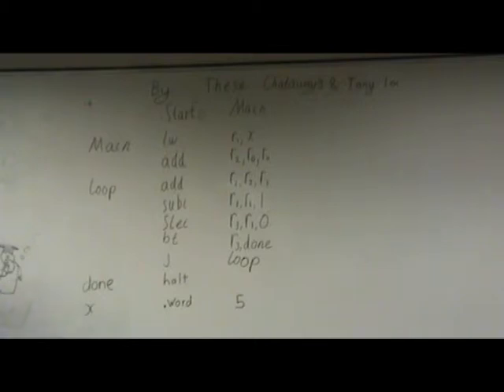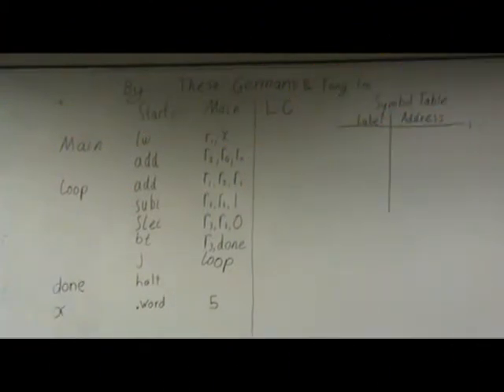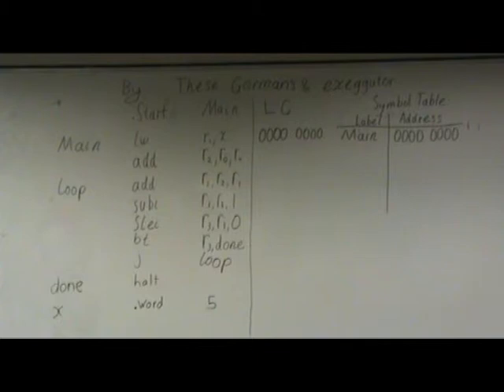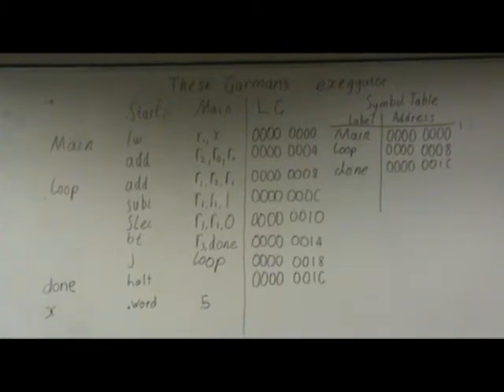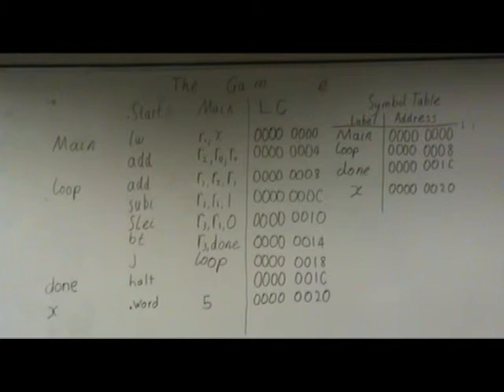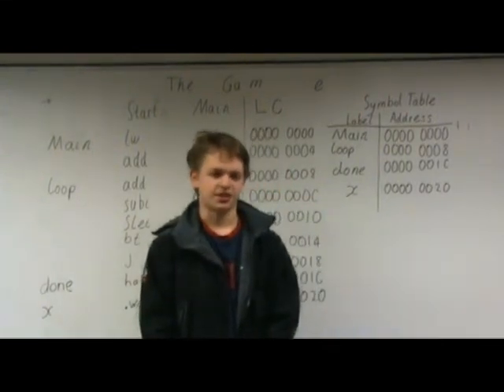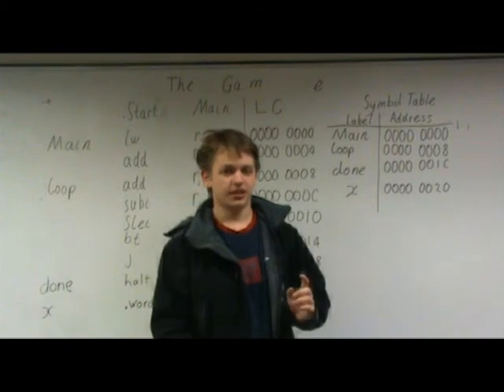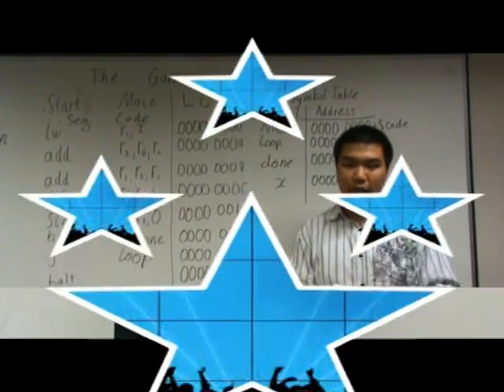group 20 podcast.mpg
By James Chataway and Tony Loi from group 20. Our podcast is on the symbol table.